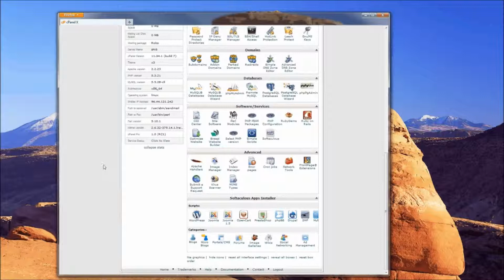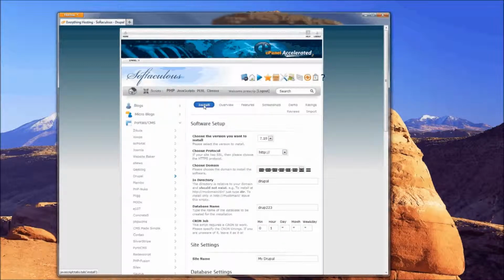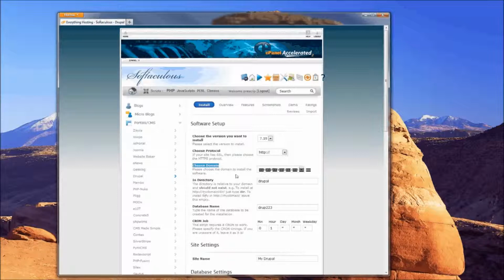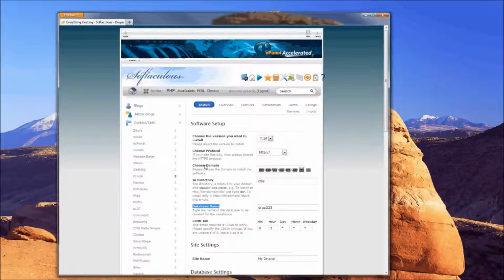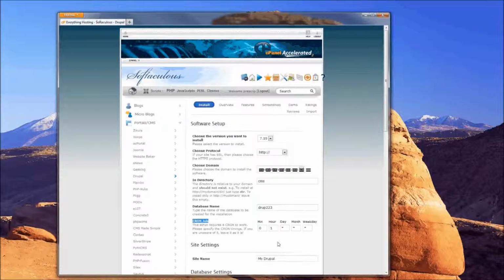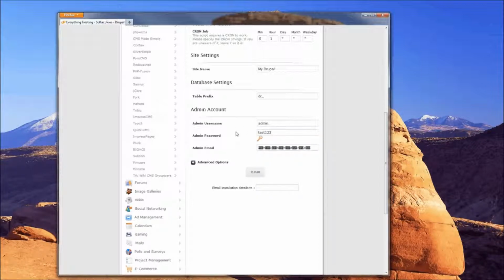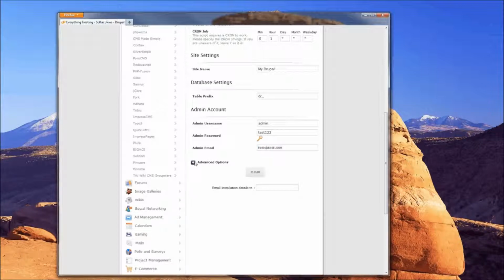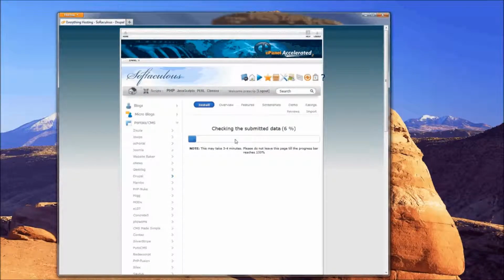How To: Install Drupal CMS using Softaculous in Cpanel